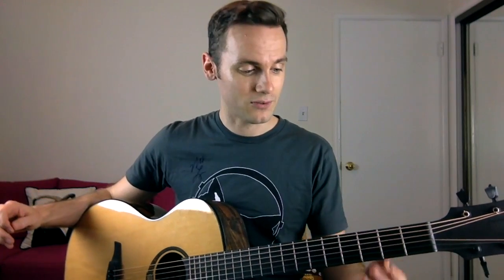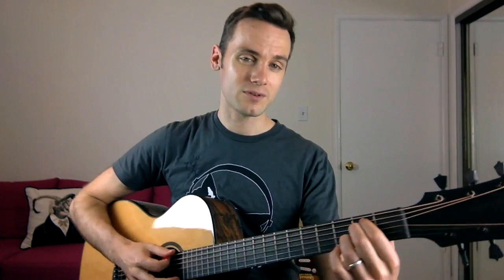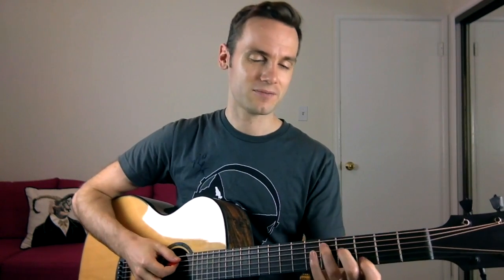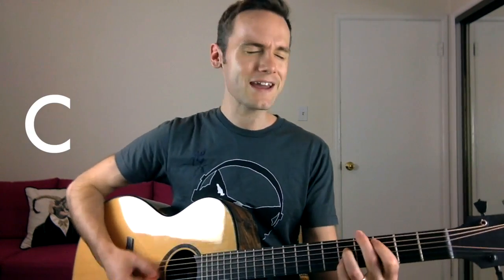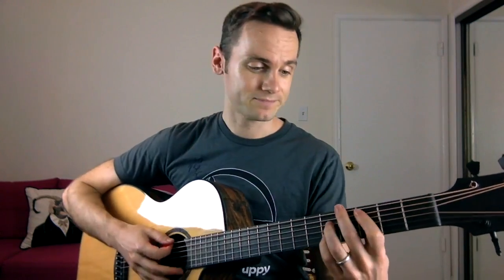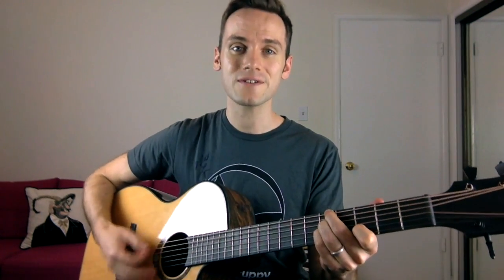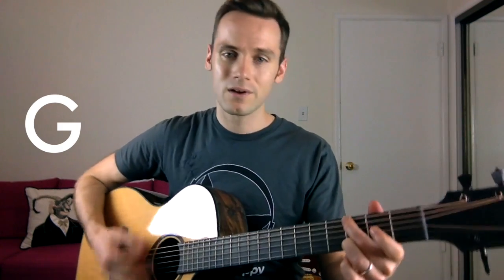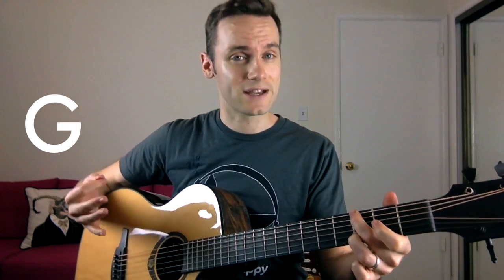Robert Gillies - Nowhere Fast (Guitar Tutorial)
Learn how to play my song 'Nowhere Fast' from Amber! Big love to my Townshend crew who have requested this more times than I can count.

Want lessons from me? Tips? Want to collaborate? Write me!
robert [at] robertgillies [dot] com